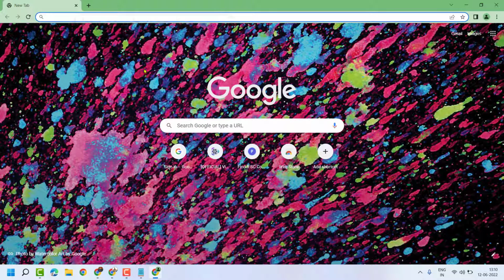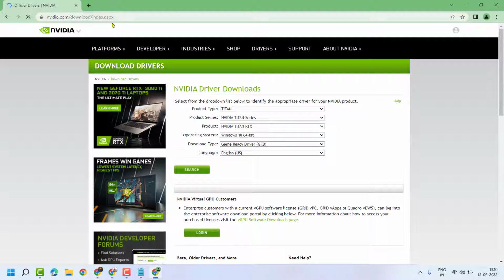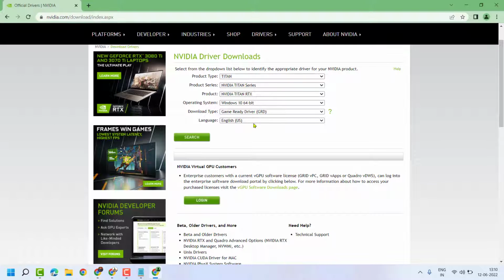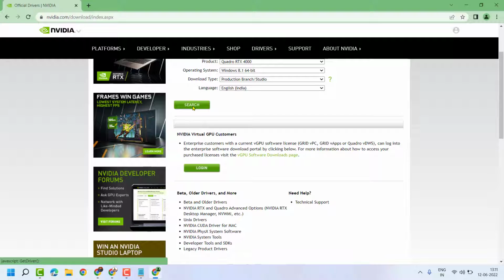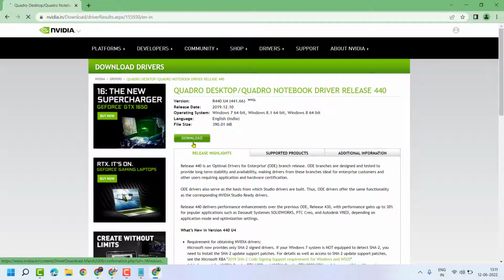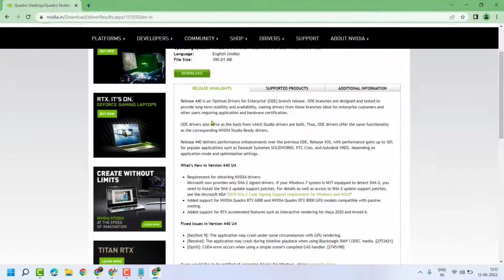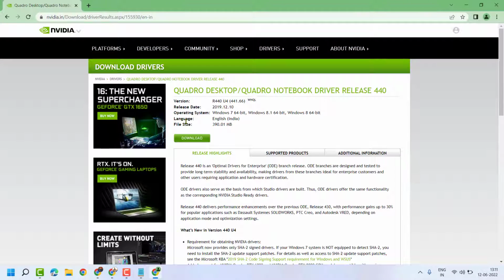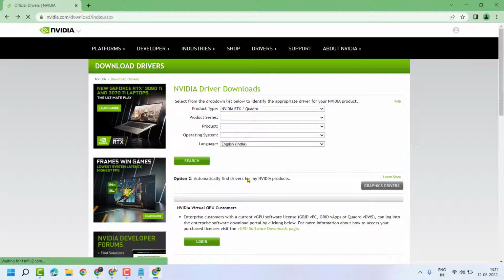How To Download and Install Old NVIDIA Graphics Drivers In Windows